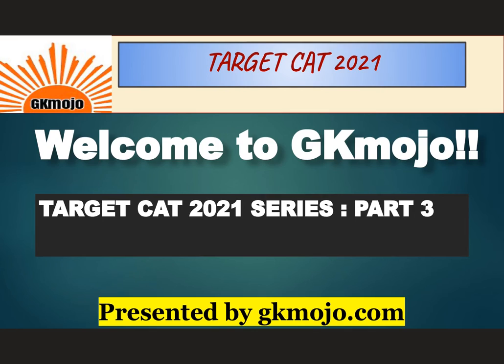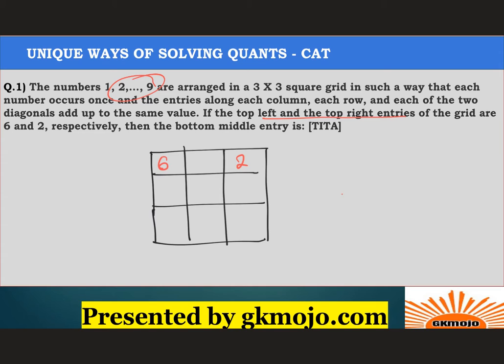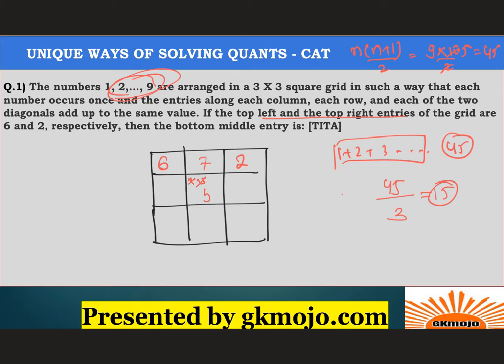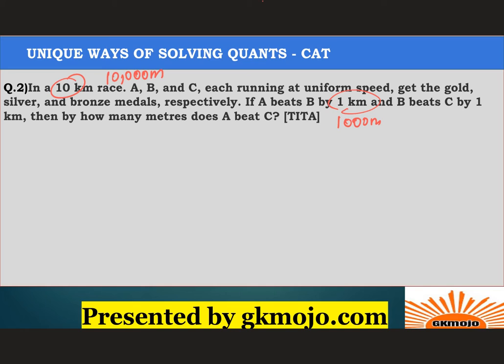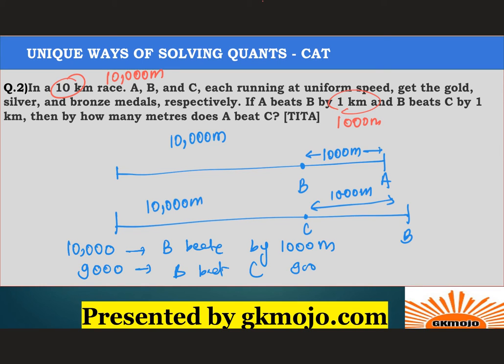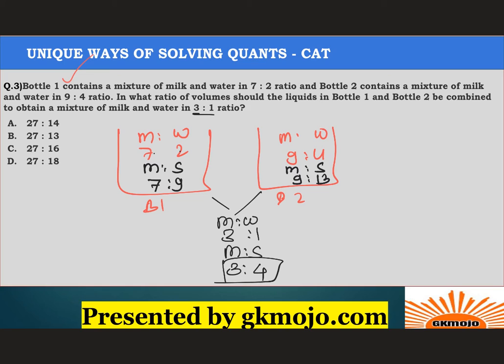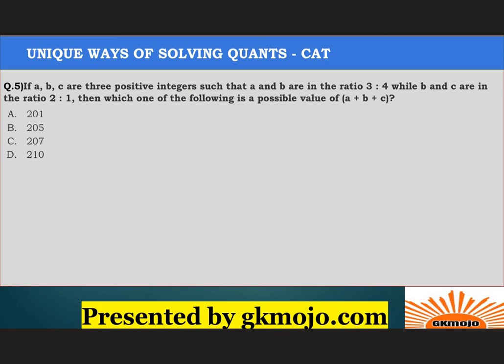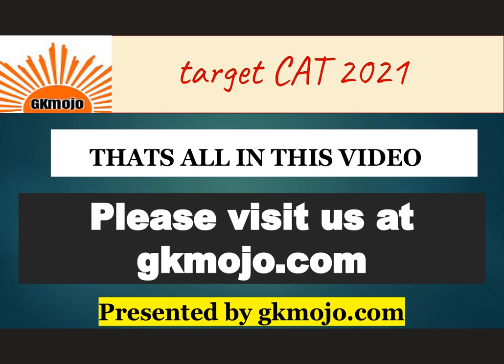TARGET CAT 2024 SERIES 03 | CAT Prep | CAT QA | Target CAT Exam, MBA Prep